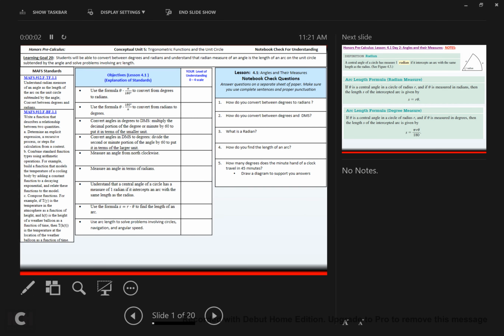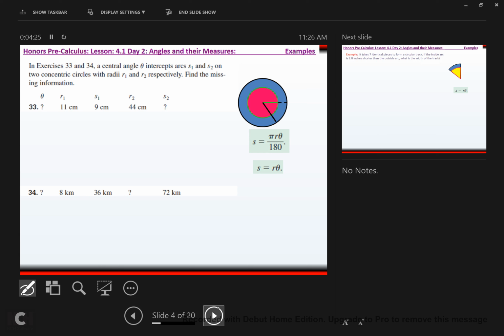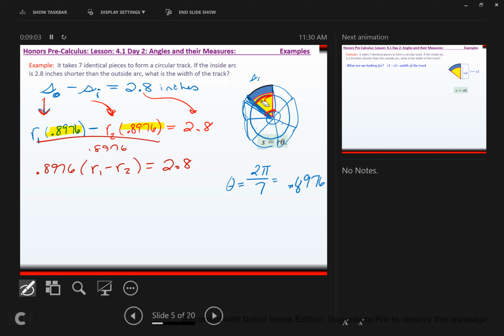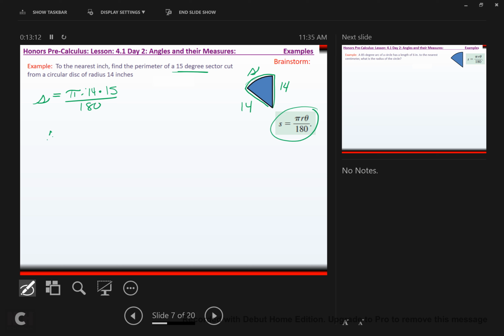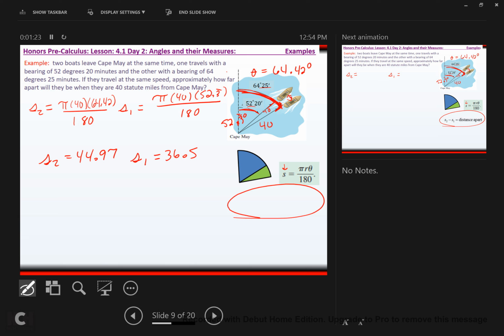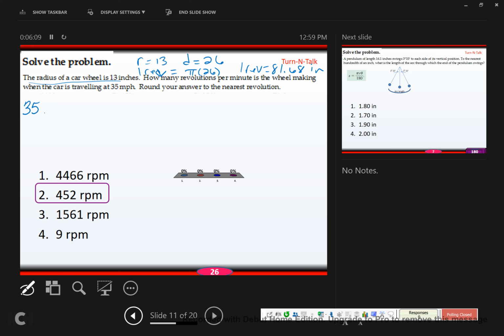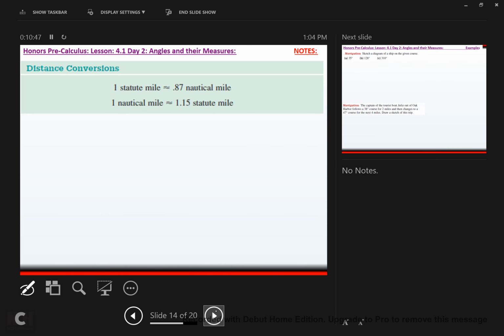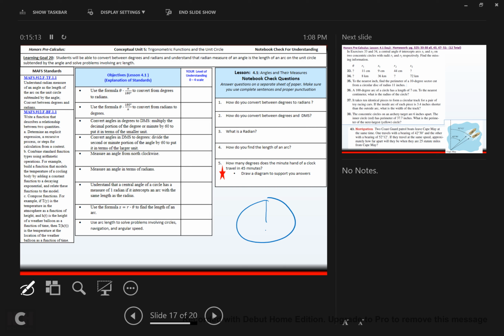HPC_ 4.1 Day 2: Angles and their Measures